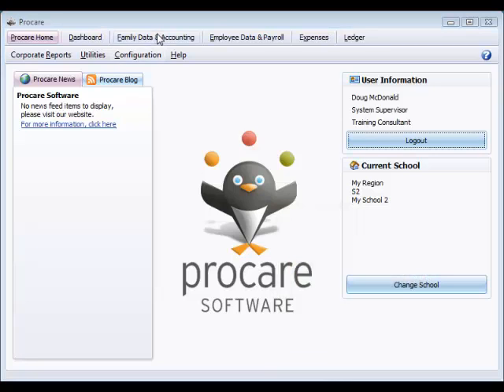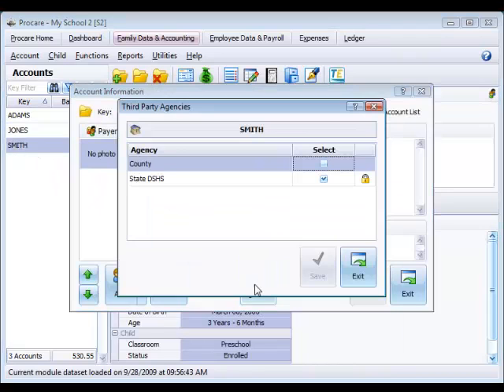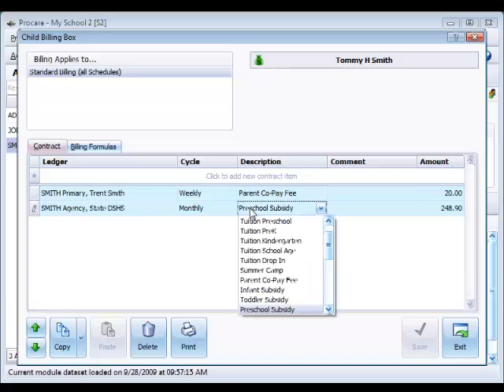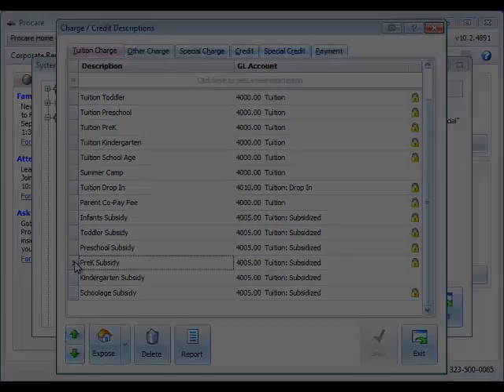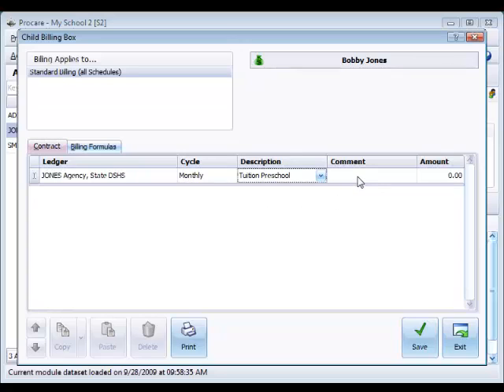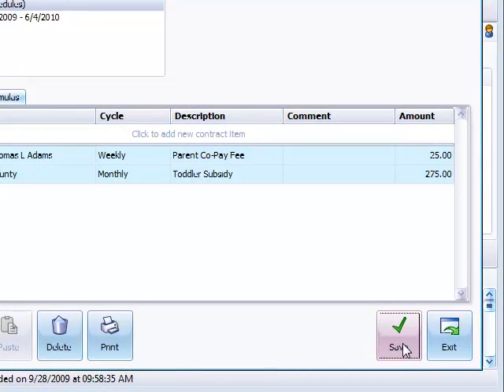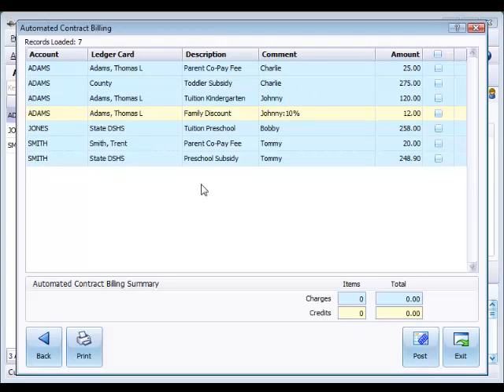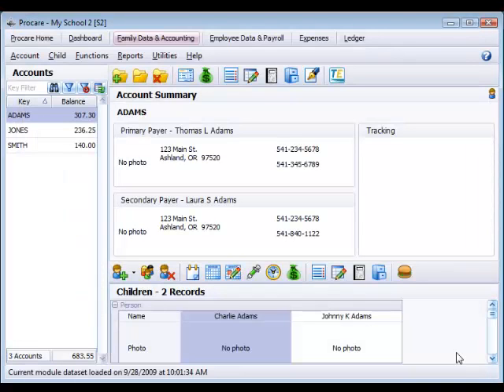Agency Fees and CoPays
Setting up agency billing for families, including family co-payments. The term copay is sometimes spelled with a hyphen as in parent co-pay.